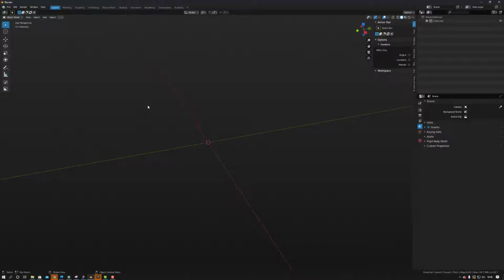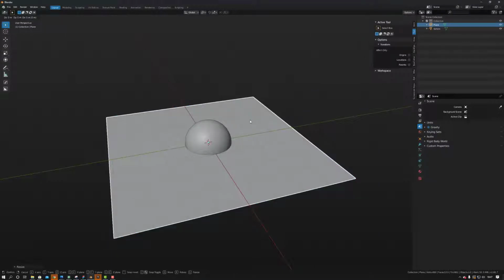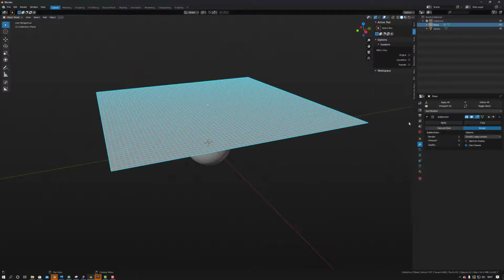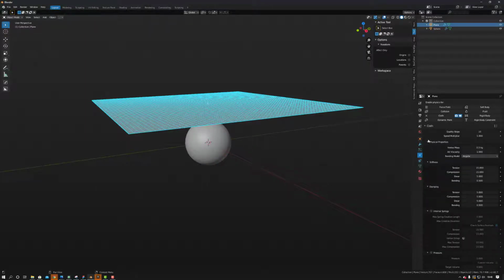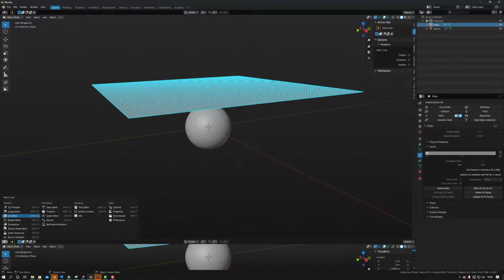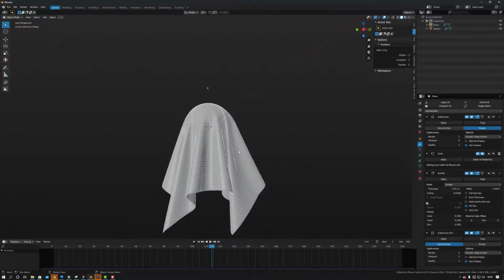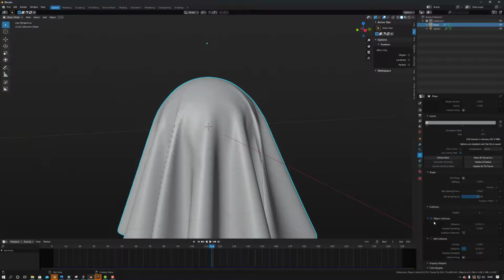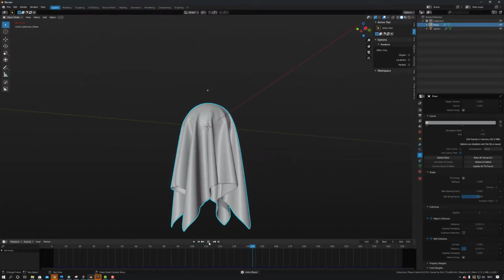Blender for Beginners - Simple Cloth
In this beginner series i show you how to make a simple cloth animation in blender.